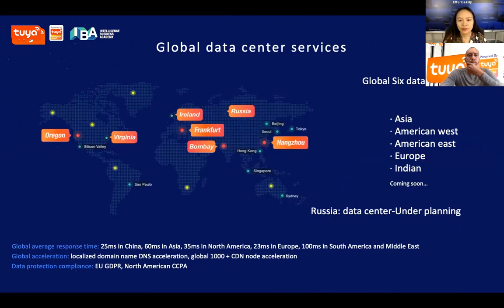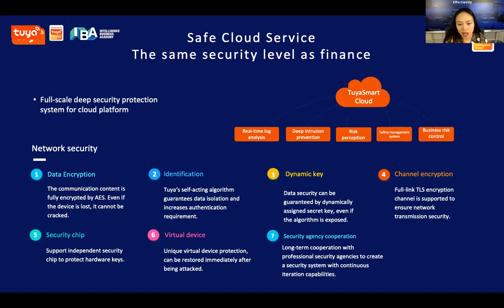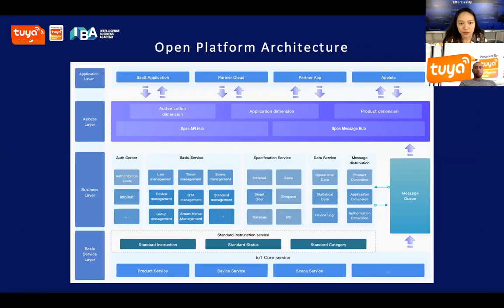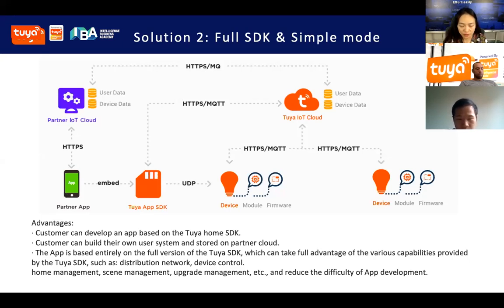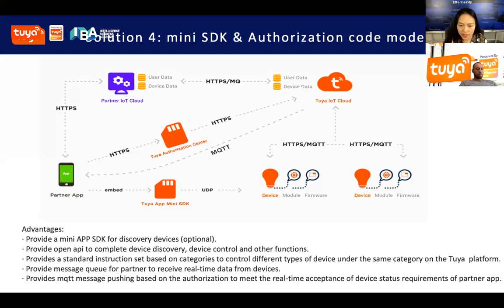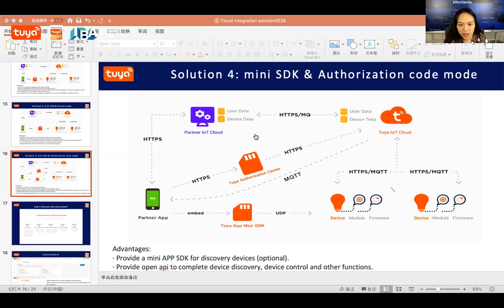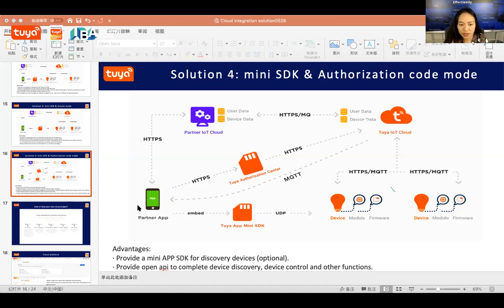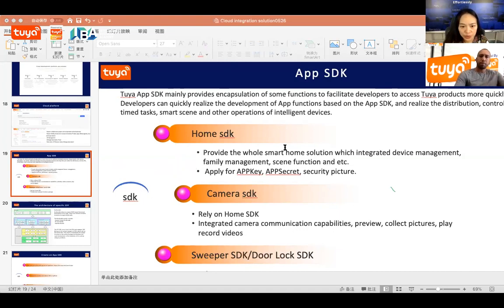IBA Tech Month Session 9 Tuya Cloud Introduction and solution A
Intelligent Business Academy Tech Month Session 9 Tuya Cloud Introduction and solution A